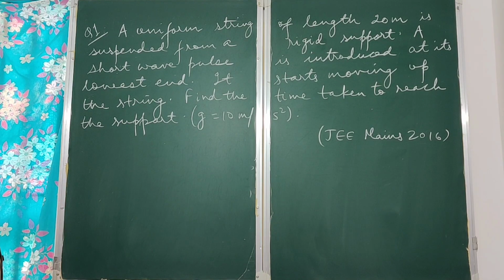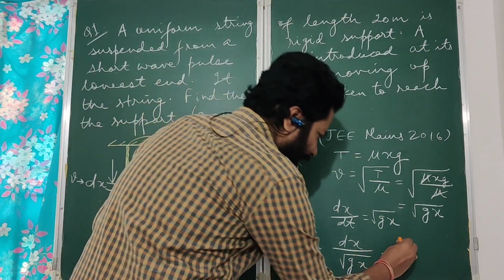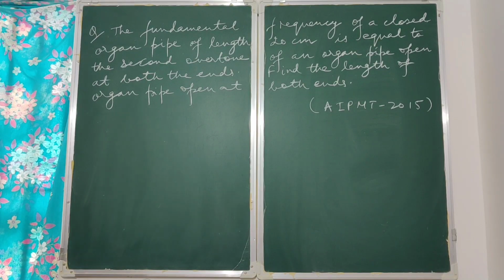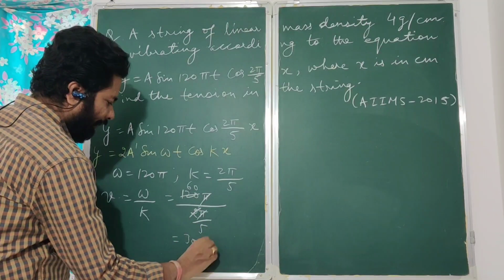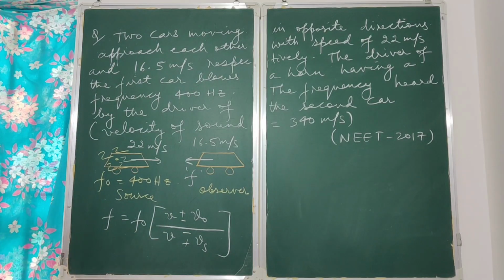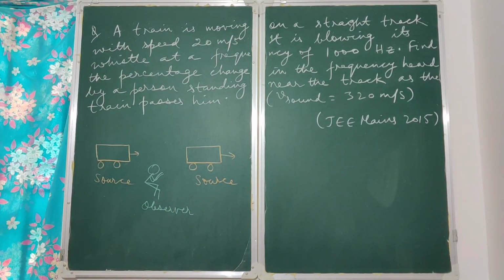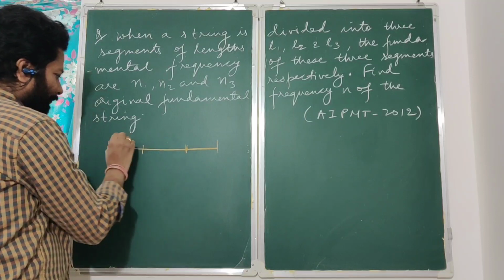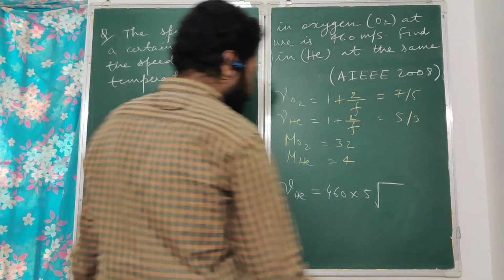NEET NINJA - Wave Motion - Part 1- Important Model Questions Discussion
Also useful for JEE Mains